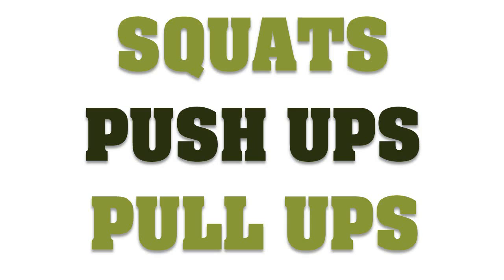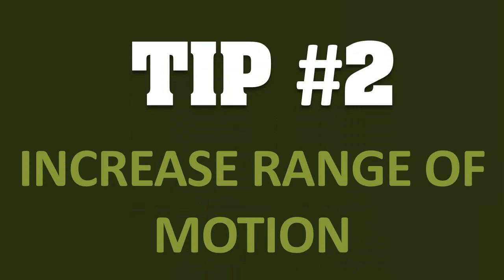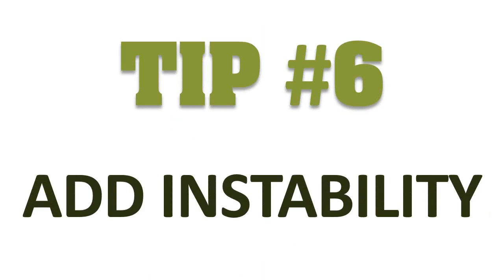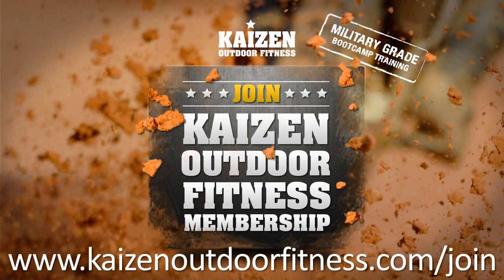How to Improve Body Weight Strength - Kaizen Outdoor Fitness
00:00:00 - BOOTCAMP STRONG6 TIPS TO IMPROVE STRENGTH USING BODYWEIGHT EXERCISES
00:00:16 - RUNNINGJUMPINGHI-REP LO-RES
00:00:30 - WEIGHT LOSS
00:00:40 - STRENGTH GETS OVERLOOKED
00:00:52 - LOSING FAT VS LOSING MUSCLE
00:01:09 - INCLUDE STRENGTH TRAINING
00:01:19 - HEAVY METAL
00:01:33 - BODYWEIGHT EXERCISES
00:01:42 - MAXIMUM MUSCLELOW REPSHIGH RESISTANCE
00:01:54 - TIP 1COMPOUND, MULTI-JOINT EXERCISES
00:02:08 - SQUATSPUSH UPSPULL UPS
00:02:23 - TIP 2INCREASE RANGE OF MOTION
00:02:41 - TIP 3INCREASE LEVERAGE
00:02:54 - TIP 4TENSE FOR HARDER AND LONGER
00:03:12 - TIP 5UNILATERAL EXERCISES
00:03:32 - TIP 6ADD INSTABILITY
00:03:54 - DON'T IGNORE STRENGTH!
00:04:02 - YOU DON'T NEED HEAVY WEIGHTS
00:04:17 - JOIN KAIZEN OUTDOOR FITNESS

Does your group outdoor training program pay enough attention to strength or is it mostly a series of ‘cardio’ workouts?

Is it even possible to increase strength without access to heavy weights?

Visit most outdoor training groups and you will experience lots of

running, jumping, and high-rep, low-resistance exercises that train every energy pathway. Bootcamps can be both exhausting and exhilarating at the same time. Almost everyone who starts an outdoor training program attains some element of

weight loss, which is one reason why bootcamps or outdoor fitness groups have become so popular. But this bias towards endurance and aerobic conditioning means that

strength development is sometimes overlooked. Too much ‘cardio’ will deplete muscle mass and actually leads to a loss in strength.
In fact, if you have a client who is at a plateau with their weight loss goals right now, consider whether or not they have actually been

losing fat or losing muscle. The scales alone will not tell. We know for a fact that building muscle via strength training is key to kick-starting our metabolism and eliminating hard-to shift, stubborn body fat.
With a bit of knowledge, we can improve our boot camp programs to

include a good balance of strength training too. No more weight loss plateaus.
One thing I hear repeatedly on subject of outdoor fitness is that the logistics of transporting enough

‘heavy metal’ to the park or beach makes strength training practically impossible. The assumption is that the only way to become strong is to lift weights. This is simply not true. Here are 6 ways in which you can utilise

bodyweight exercises to start building muscle and shredding body fat. Fundamentally, strength gains are made by doing exercises that recruit a

maximum amount of muscle, for a low amount of reps and a high amount of resistance. The challenge for outdoor trainers is how to make bodyweight exercises hard enough so that it is only possible to do a low amount of reps.

Choose compound multi-joint exercises. The body is one unit and is designed to move as such. Isolating muscles is not natural and not really an effective way to train anyway. Good examples are

squats, push-ups and pull-ups. I consider calf raises, tricep extensions and bicep curls useless exercises because they do not replicate real-life tasks and they use only recruit a fractional amount of muscle.

Increase range of motion. This requires using more muscle fibre. Be sure to incorporate some mobility drills beforehand to get the most benefit. Being able to move through a greater range will also have athletic benefits that transfer to any sport and will help to avoid injury.

Increase the leverage. Generally this means elevating the feet, hanging from bars or trees or straightening the limbs to put the body into a mechanically disadvantaged position.

Tense muscles harder and for longer. Studies have proven that increased time under tension promotes gains in strength and muscle growth. So slow down movements, pause at the ‘sticking point’ or start the exercise in the down position to eliminate momentum.

Make the exercise unilateral – how many people can do a perfect-form pistol squat? OK, how about a 1-arm pull-up? How many 1-arm, handstand push-ups can you do? These exercises demand an insane amount of strength. Working on nothing but these three feats would take most of us a lifetime to attain.

Add instability. This will recruit smaller, joint stabilizing muscles and plays a huge part in rehabilitating and preventing injuries. Balance training also gives the nervous system a real challenge. Think of how you might alter the big compound exercises to incorporate medicine balls and suspension training systems.

Omitting strength training from your group fitness program will deplete muscle and eventually lead to weight loss plateaus in your clients.

Access to heavy weightlifting equipment is not a limiting factor in building muscle and improving strength.
Most common boot camp exercises can be made significantly more demanding by applying one or more of these 6 basic principles.